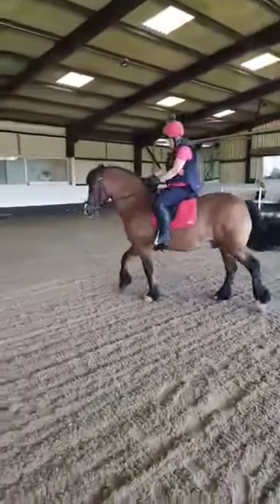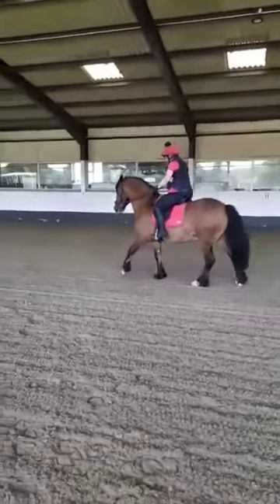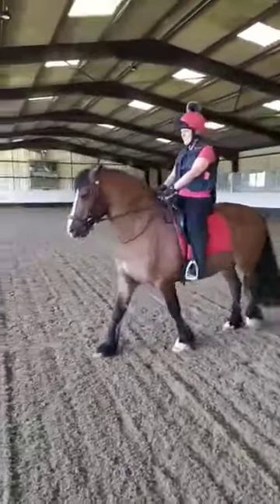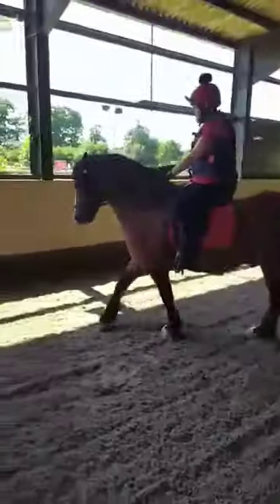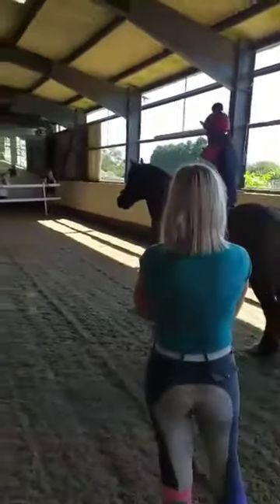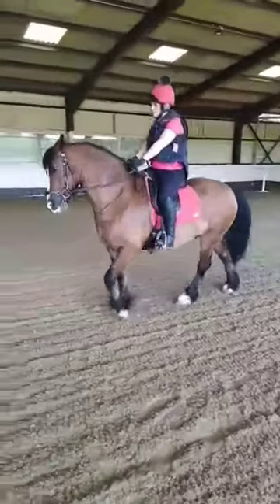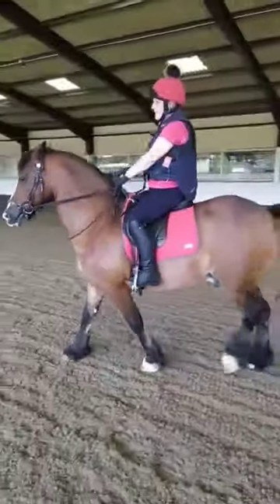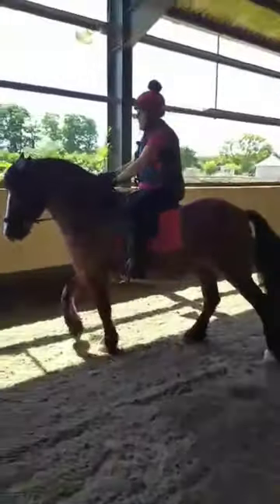REAL LIFE STEERING TIPS IN PRACTICE 🥰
Steering tips put into practice at our DMA In Real Life Experience!

Let us know your biggest takeaways in the comments below.